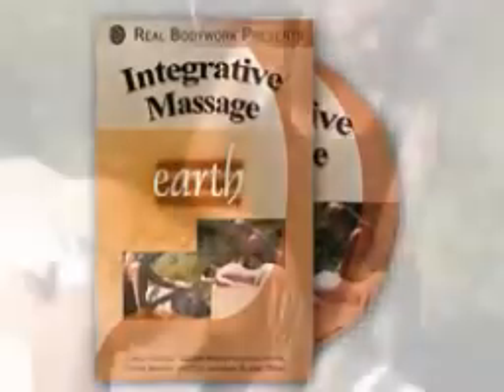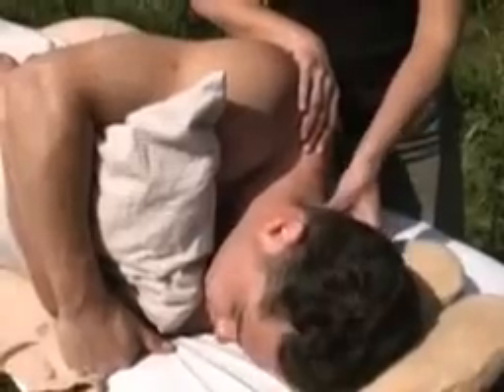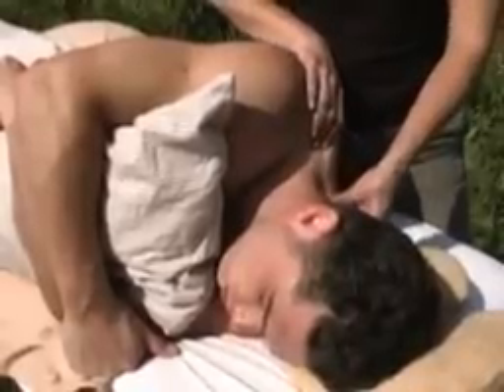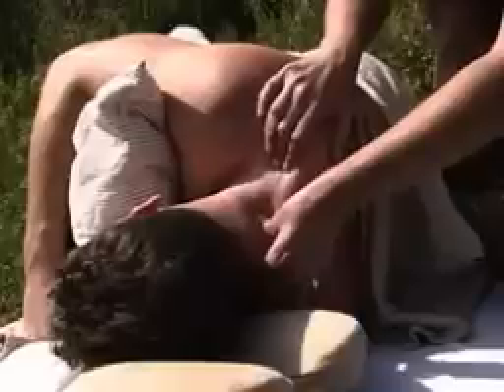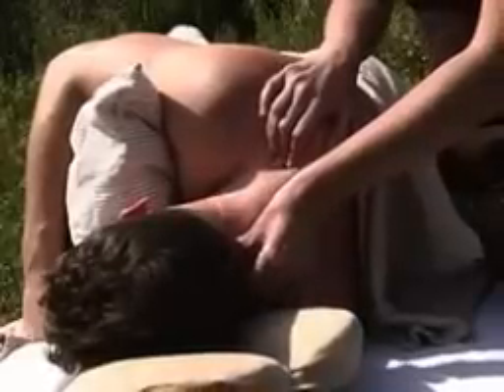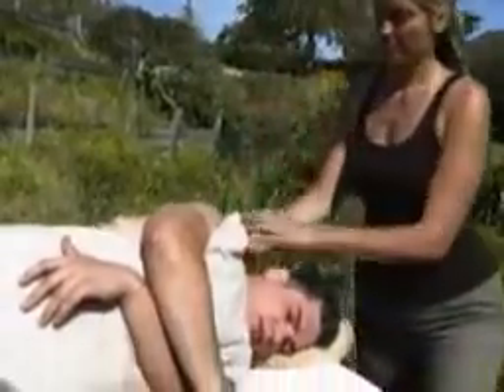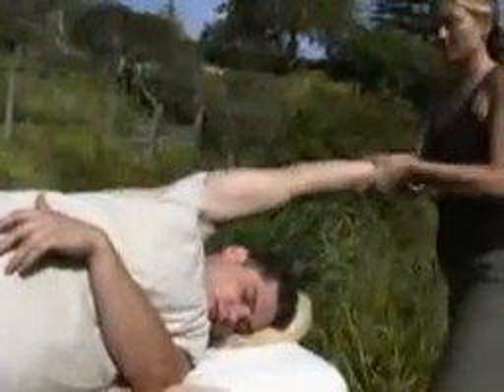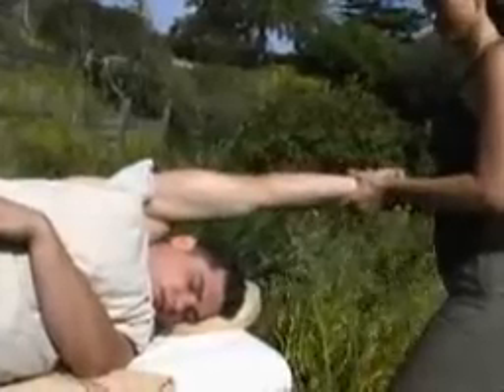Integrative Massage Earth DVD by Real Bodywork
The Earth Massage DVD is a deep, muscular massage designed to release tension, loosen muscles and free restrictions.